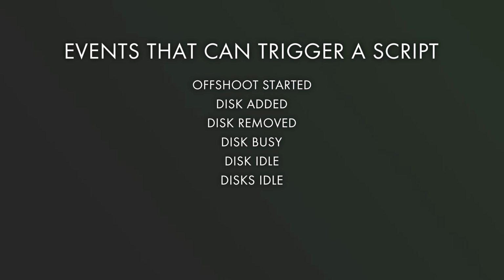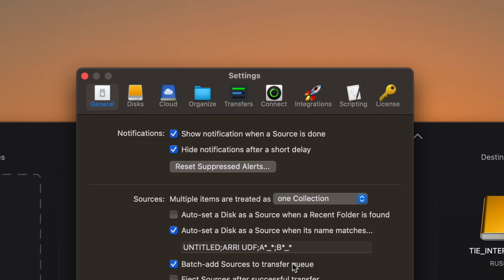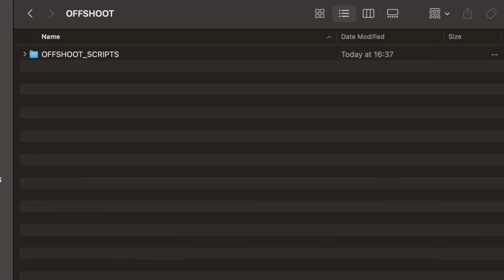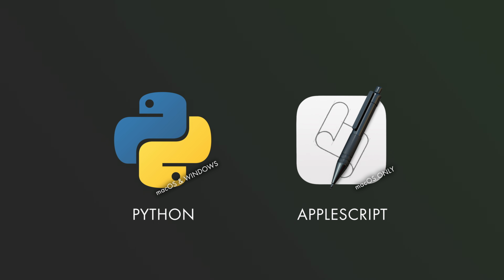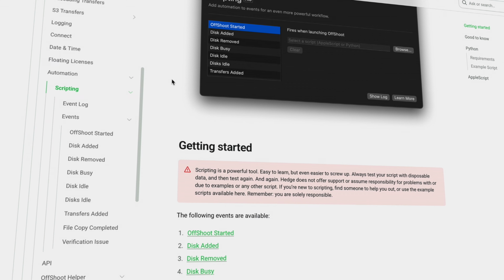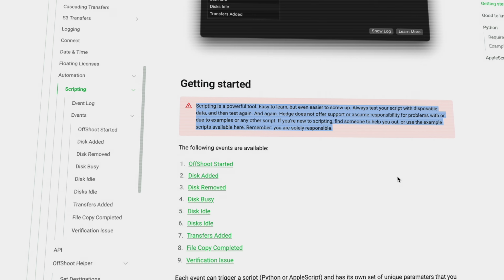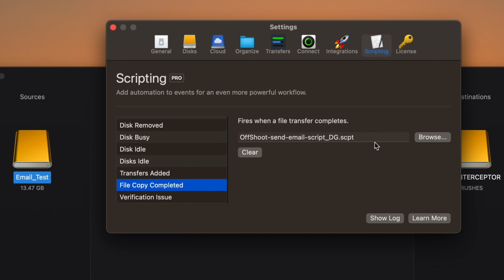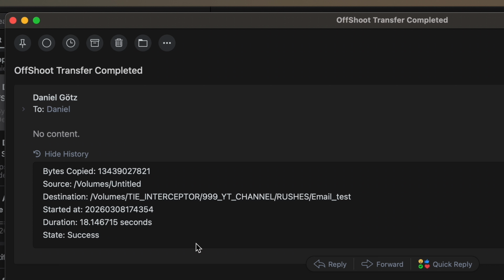How to Use Scripting in Offshoot | Automate Post-Ingest Tasks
In this tutorial, I explain how scripting works in Offshoot and how you can use it to automate tasks in your media management workflow.

Offshoot allows you to run scripts automatically during or after media ingest. This makes it possible to trigger custom actions such as copying files, running additional backups, renaming media, or launching external workflows once a transfer is complete.

For data wranglers, DITs and indie filmmakers working on set, scripting can significantly streamline repetitive steps and ensure consistency across multiple ingests.

In this video, you’ll learn:
• what Offshoot scripting does
• when scripts are executed
• how scripts can automate parts of your workflow
• practical examples for media management

Automating parts of your ingest workflow can reduce human error and help maintain reliable data management during production.

Always test scripts carefully before using them in production environments.

What kind of automation would you implement in your ingest workflow?

00:00 Intro
00:04 What Offshoot Scripting Does
00:15 Why Automation Matters in Media Workflows
00:27 When Scripts Are Triggered
00:40 Example Use Cases
00:55 How Scripting Fits into Data Wrangling
01:08 Practical Workflow Benefits
01:20 Final Thoughts

📍 Based in London, open to international collaboration.